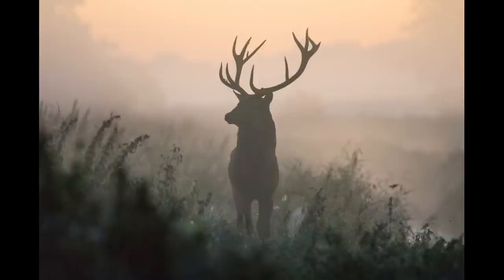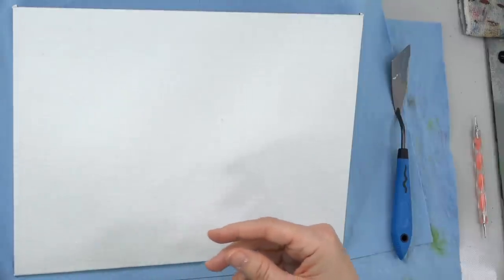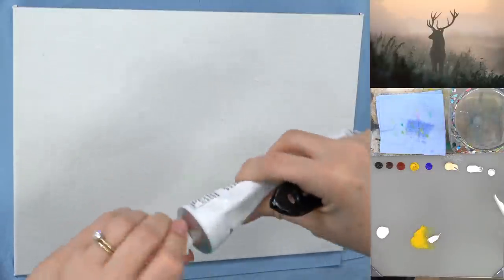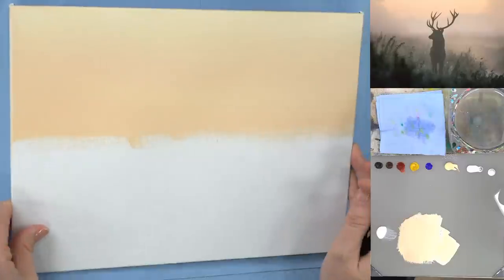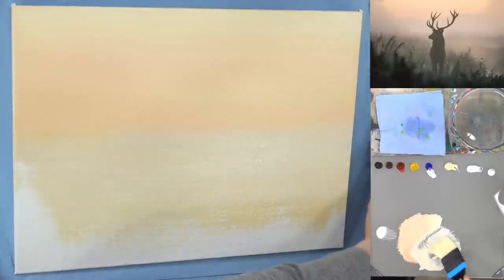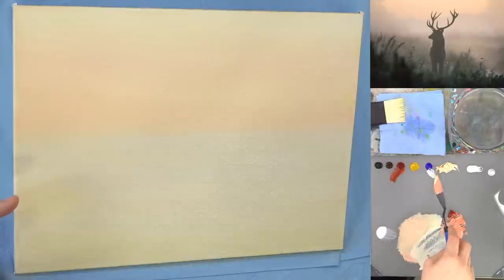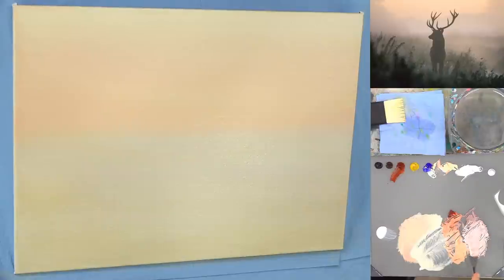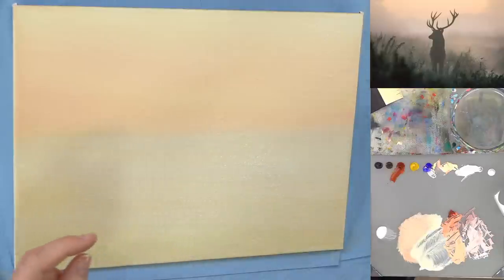Stag Deer Silhouette Foggy Morning Landscape Acrylic Painting LIVE Tutorial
Learn how to paint a Stag Deer in a Foggy Morning Landscape in this free step by step acrylic painting tutorial by Angela Anderson. Easy to follow instructions guide you through creating your own beautiful canvas artwork.

9" x 12" Fredrix Linen Canvas Board
Heavy Body Acrylic Paints
Carbon Black
Burnt Umber
Quinacridone Burnt Orange
Yellow Oxide
Ultramarine Blue
Titanium White
Unbleached Titanium
Zinc White

Princeton VelvetTouch Round #1, 5/0 Spotter, 18/0 Short Liner
Princeton VelvetTouch 1/4", 3/8" Willow's Blender

For Traceable Transfer:
Tracing Paper

Copyright info: NO PAINT PARTY USE WITHOUT LICENSE (License  Design images are not to be copied or used without permission. Videos produced by Angela Anderson (angelafineart) are intended for private use only by non-profit community, home, and school groups. Feel free to embed the videos as is with attribution, but please do not alter, remove watermarks, re-upload or otherwise change the original video.  If you would like to sell your painting from this painting tutorial please include a reference on the back "Original tutorial by Angela Anderson". Please no prints or mass market sales (Etsy). Thank you. Image used under license from Shutterstock.com.